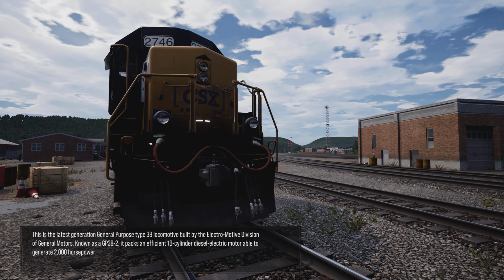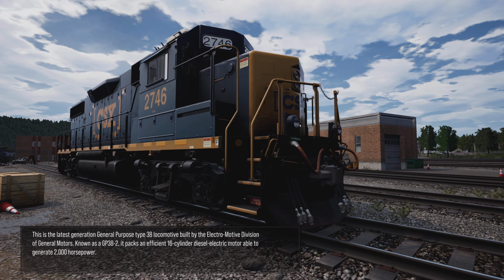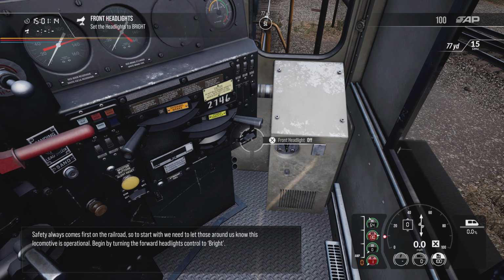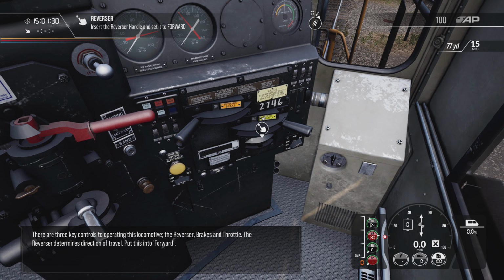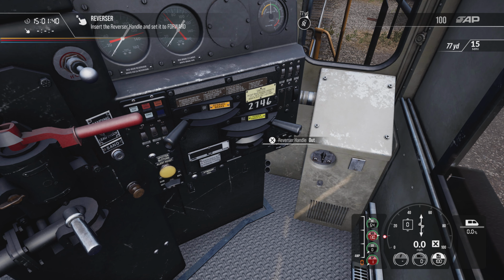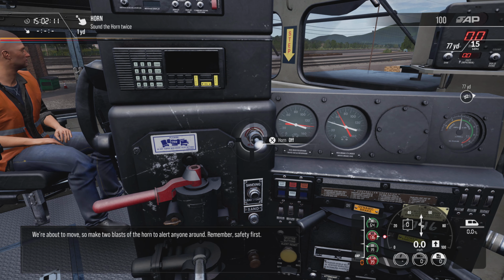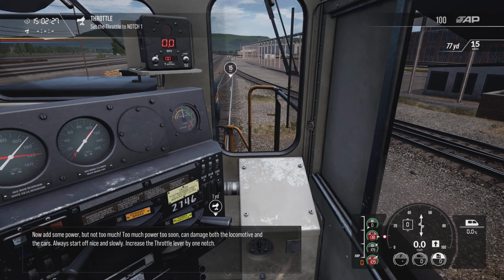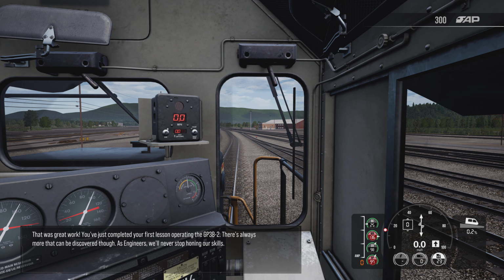Train Sim World 2 GP38-2 Introduction Ps5 Version